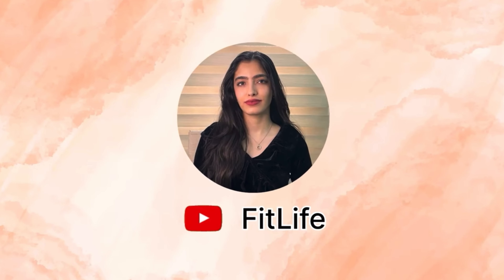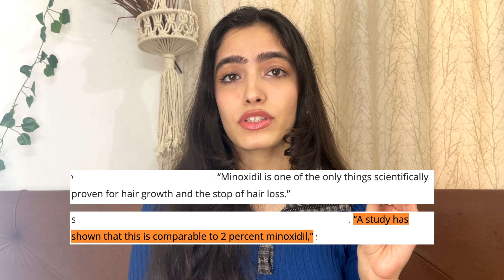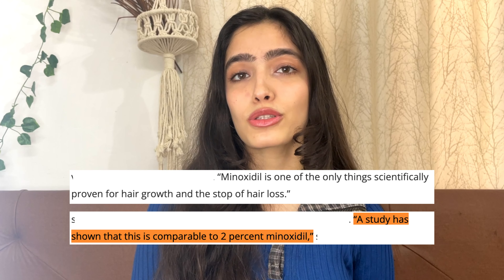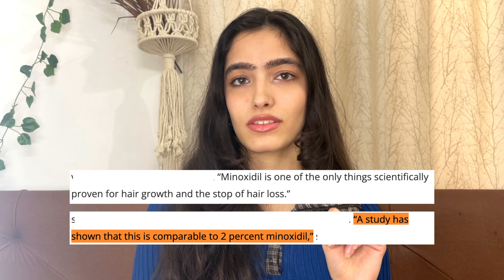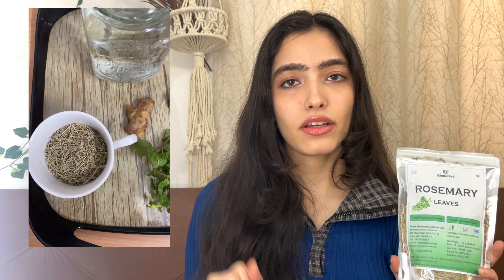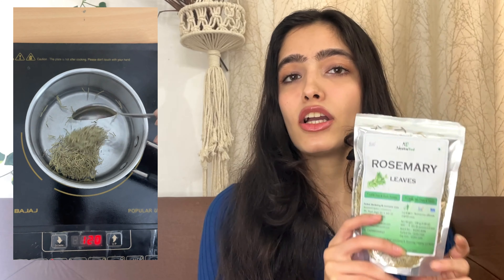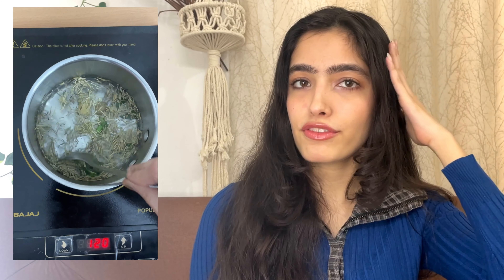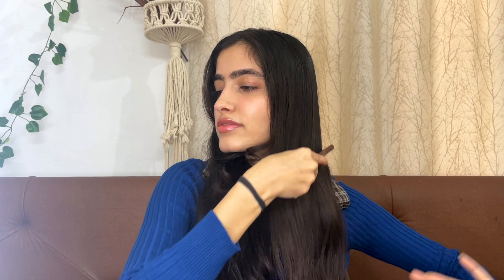I TRIED ROSEMARY WATER FOR 7 DAYS and this happened! How to make rosemary water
Let me know if you have any questions below xx

Rosemary leaves:

Note: I am not a doctor and this is based on my research and experience. Consult a doctor in case of extreme hair issues!